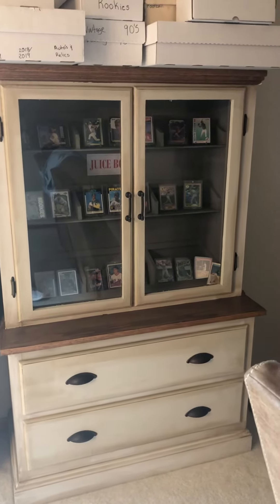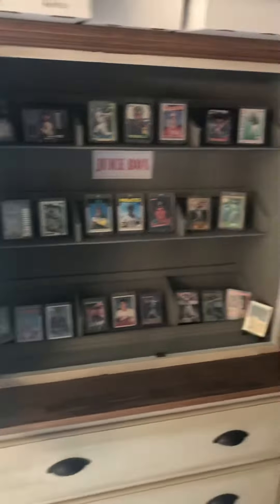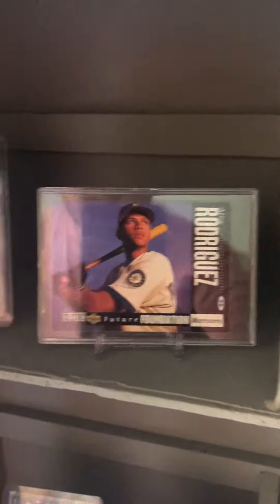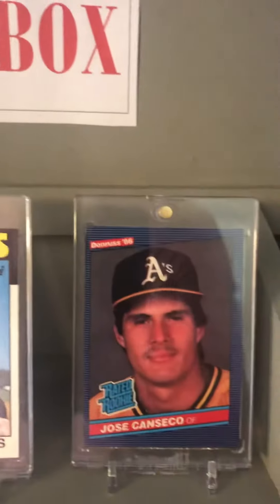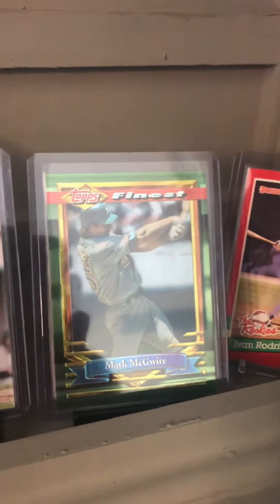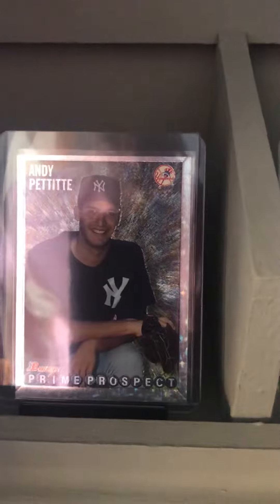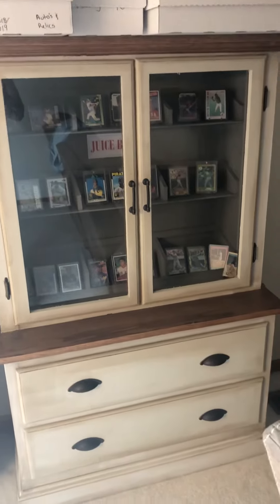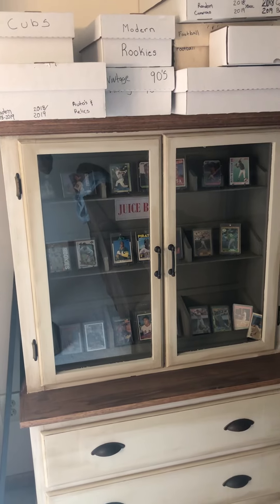“The Juice Box” baseball card display!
Baseball card rookies and display from all the notorious PED users in baseball.